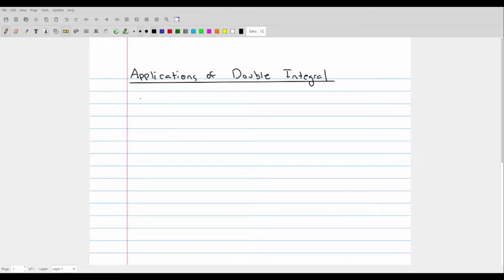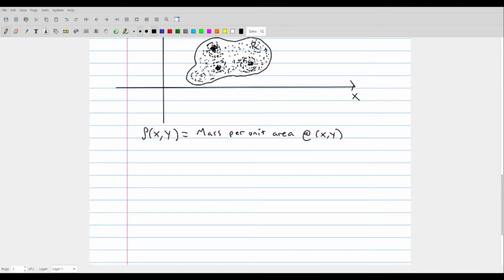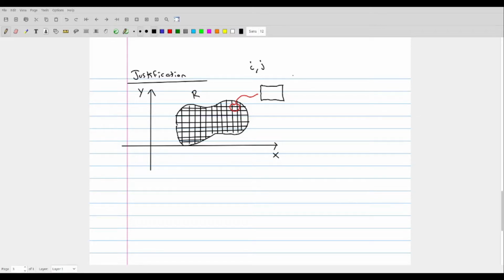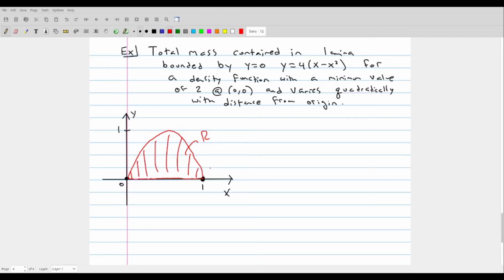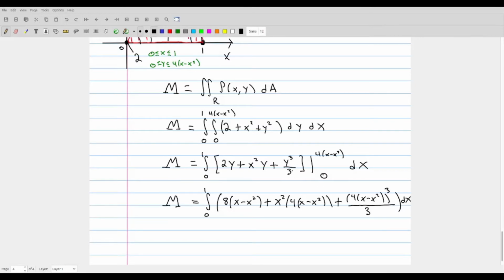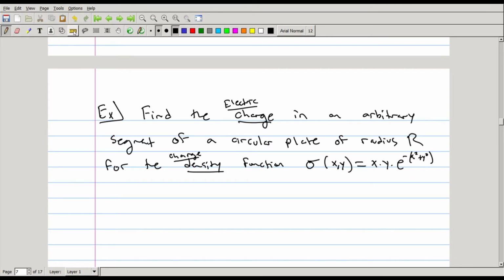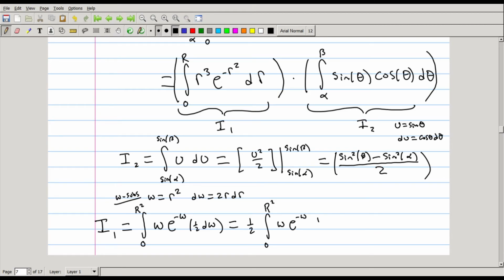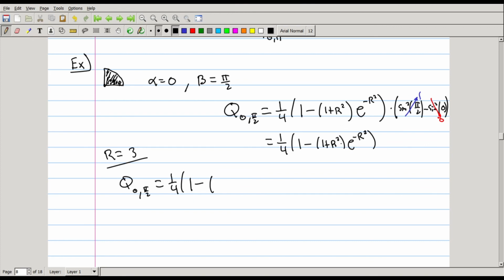Lecture19-Part1: Applications of the Double Integral - Total Mass and Total Charge